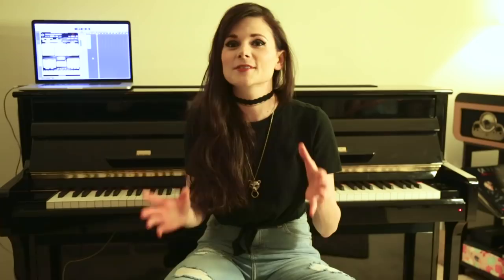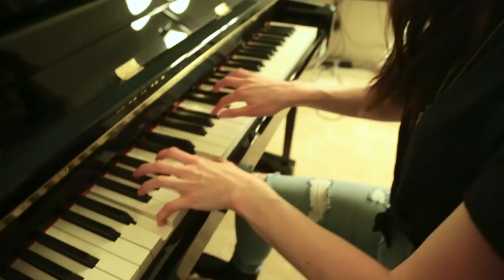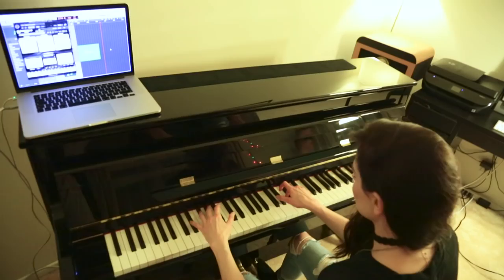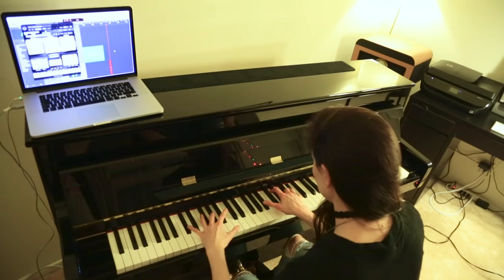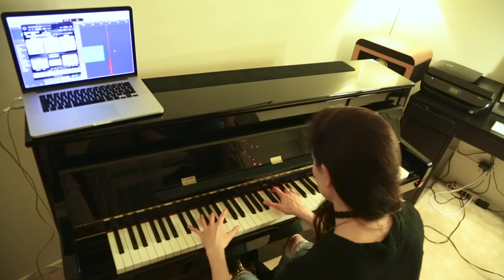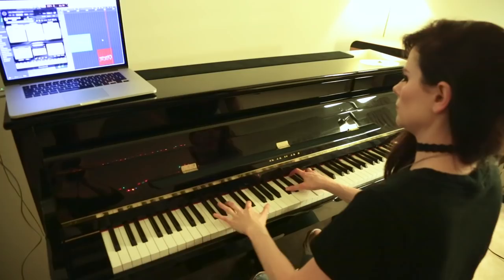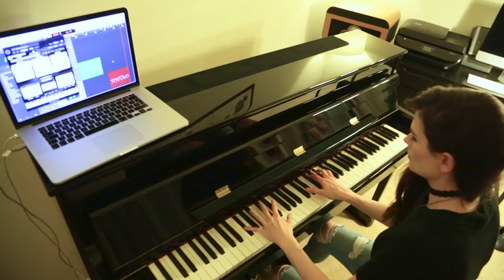Katie Clarke - Virtuoso Pop Pianist - Pianoteq 6 Demo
In this video, virtuoso pop pianist, Estela gives us a look into the brand new Pianoteq 6 software by Modartt. Estela uses the software on her newest single, Reinvention:

For more Estela:
Instagram, Twitter: @estelasounds